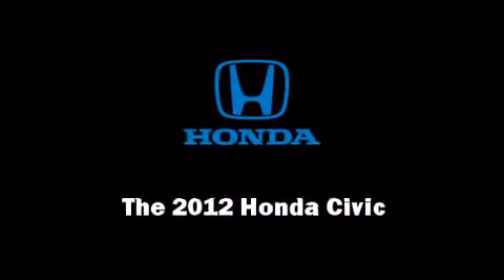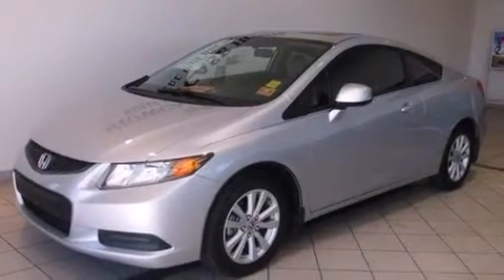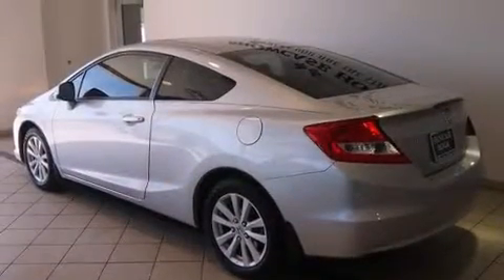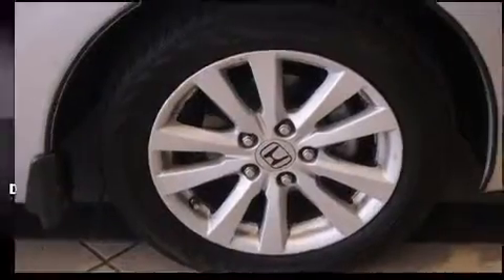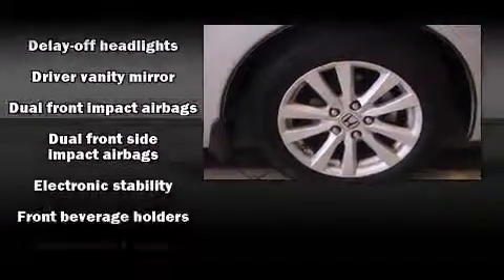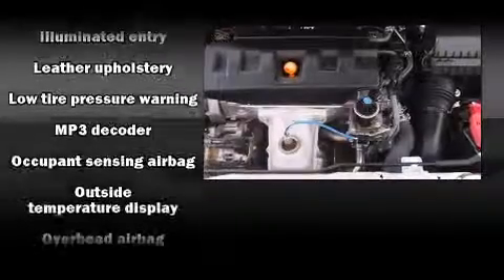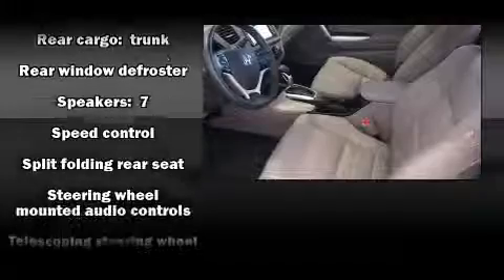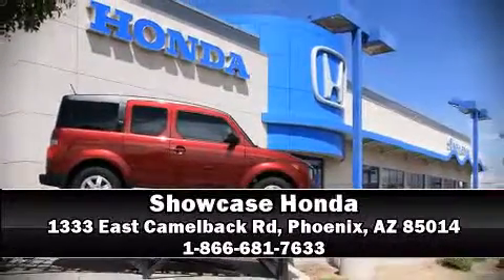2012 Honda Civic EX-L in Phoenix, AZ 85014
Showcase Honda
1333 East Camelback Rd

Discerning drivers will appreciate the 2012 Honda Civic Coupe With less than 20,000 miles on the odometer, this vehicle glistens in the crowded compact segment! Honda made sure to keep road-handling and sportiness at the top of it's priority list. Smooth gearshifts are achieved thanks to the efficient 4 cylinder engine, and for added security, dynamic Stability Control supplements the drivetrain. Both high fuel economy and flexible performance are assured by the 5 speed automatic transmission. Honda prioritized comfort and style by including: delay-off headlights, a trip computer, tilt steering wheel, heated door mirrors, power windows, remote keyless entry, and the power moon roof opens up the cabin to the natural environment. Premium sound drives 7 speakers, providing you and your passengers a sensational audio experience. Honda also prioritized safety and security with features such as: dual front impact airbags with occupant sensing airbag, front SIDE impact airbags, traction control, brake assist, a panic alarm, and 4 wheel disc brakes with ABS. This vehicle has achieved Certified Pre-Owned status, by passing Honda's comprehensive certification process, including an exhaustive 150-point inspection! We offer competitive pricing, and the area's best shopping experience. Stop by our dealership or give us a call for more information.